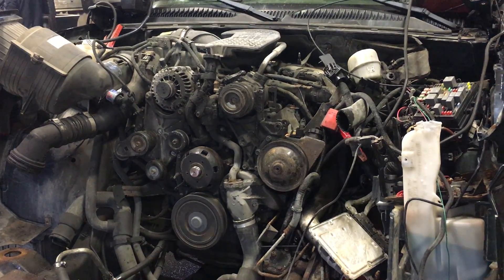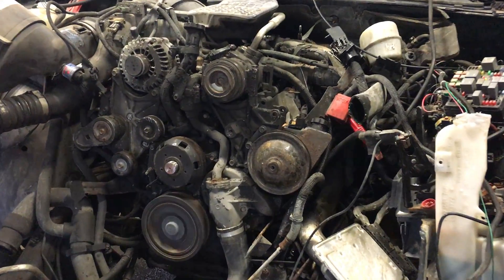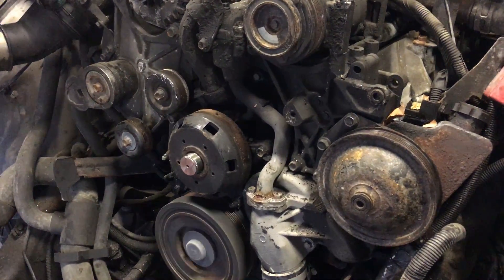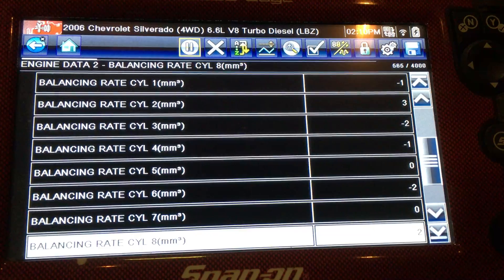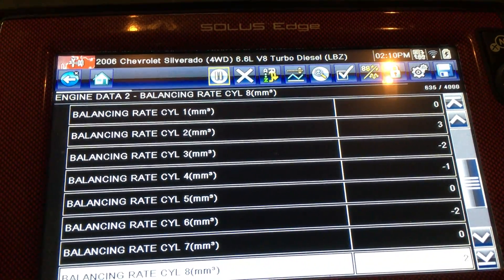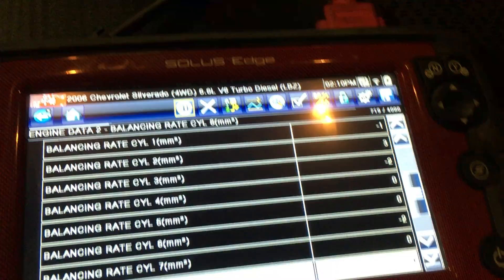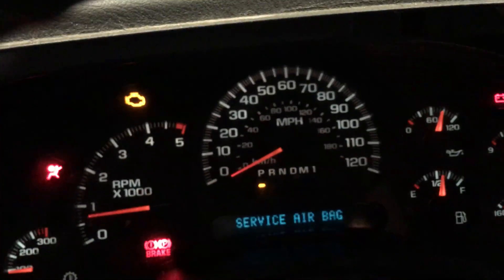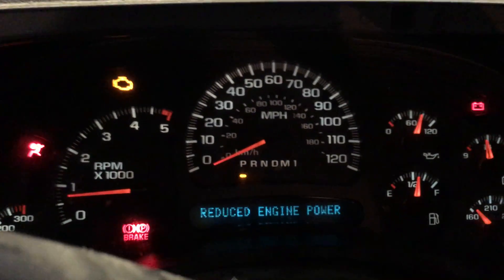Stock # 201038 '06 LBZ Duramax 6.6L Diesel Only 149K Miles